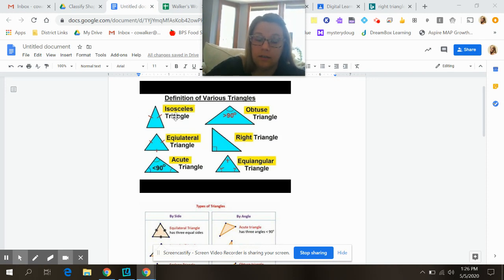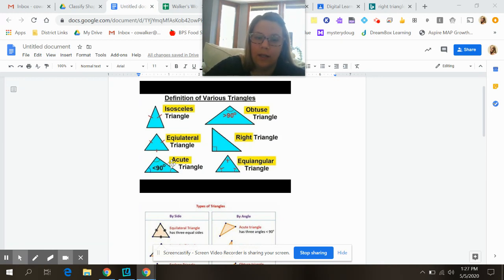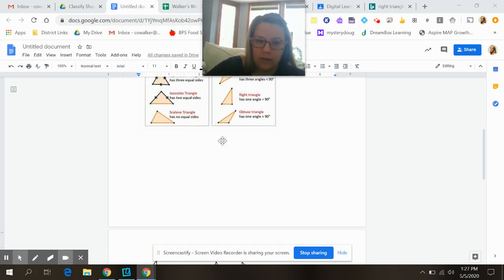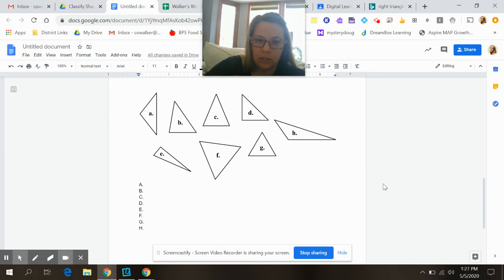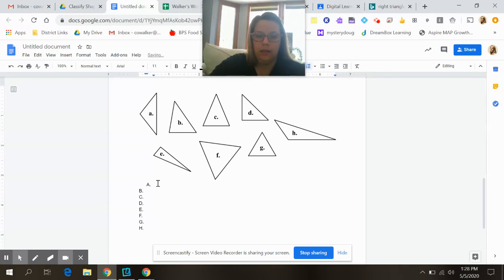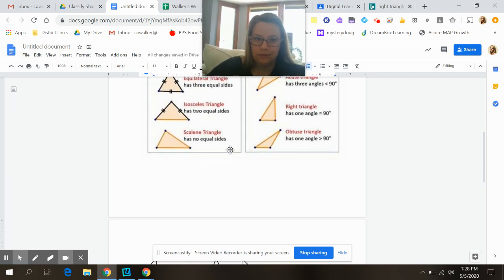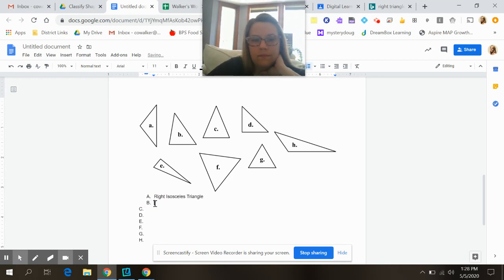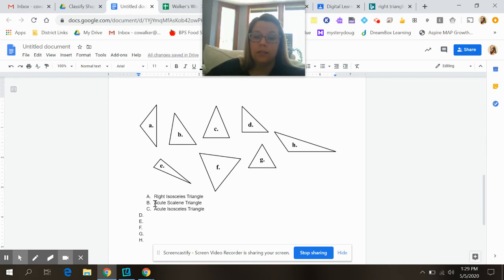Untitled: May 5, 2020 1:30 PM